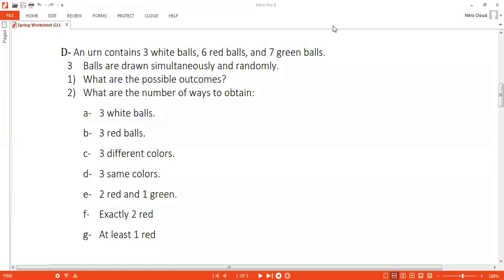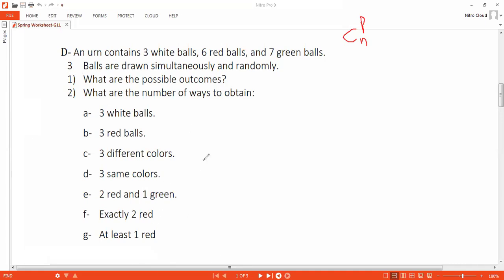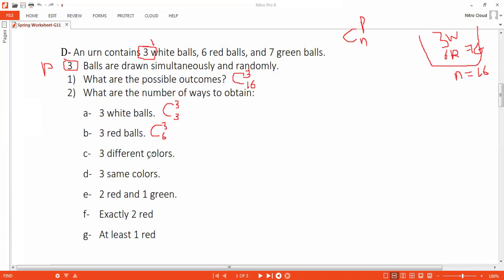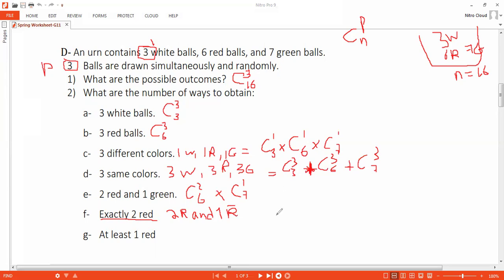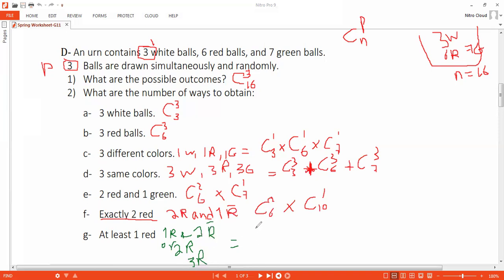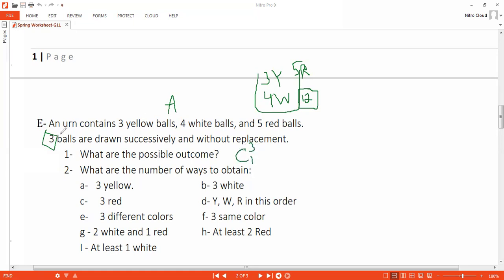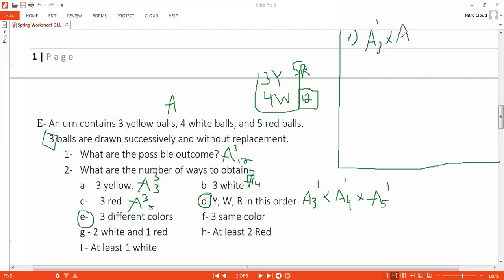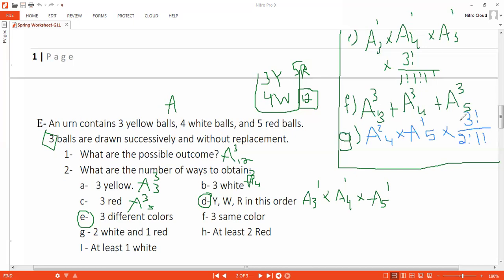Grade 11 - week 20